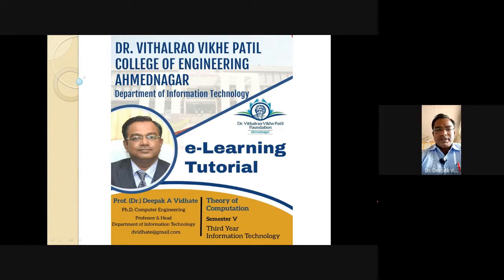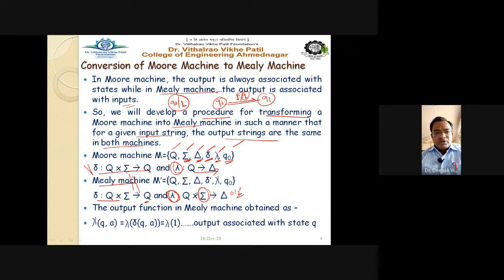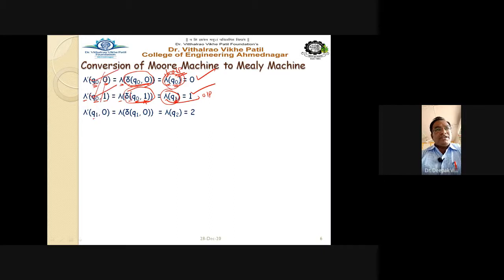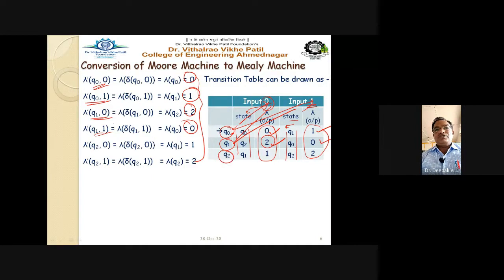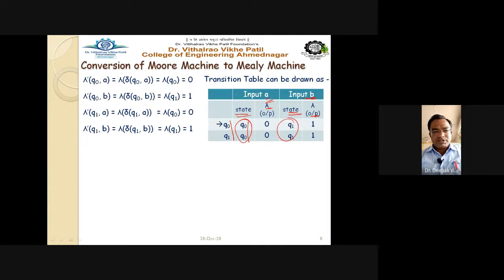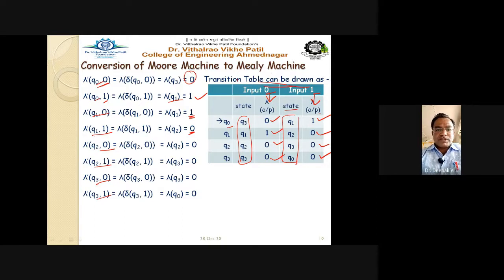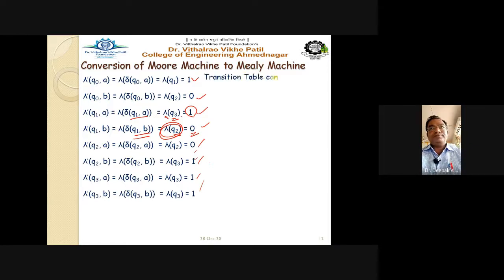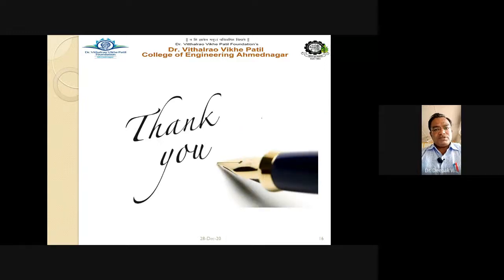Theory of Computation Unit I Lect XII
Theory of Computation : Finite State Machines

Topics discussed:
1. Equivalence of Moore and Mealy Machine
2. Conversion of Moore Machine to Mealy Machine
3. Examples on Conversion of Moore Machine to Mealy Machine

Course Outcome:
CO1: To construct finite state machines to solve problems in computing.